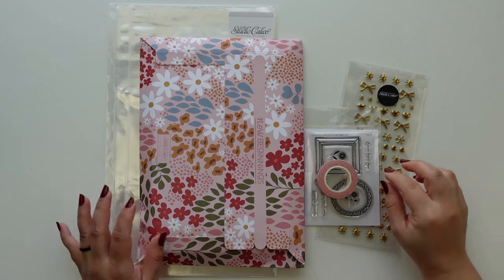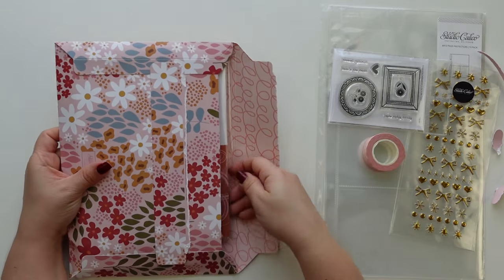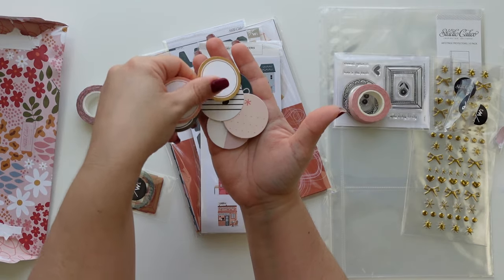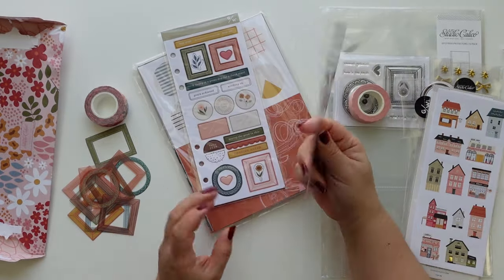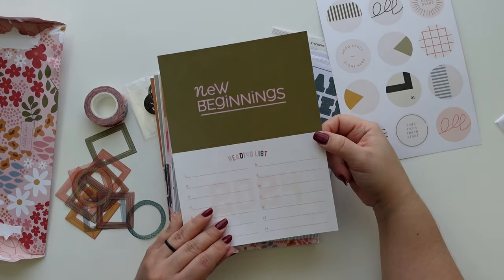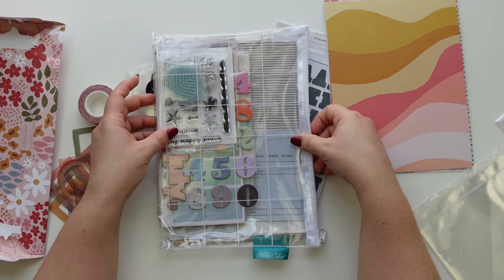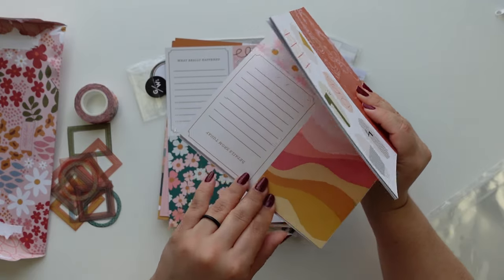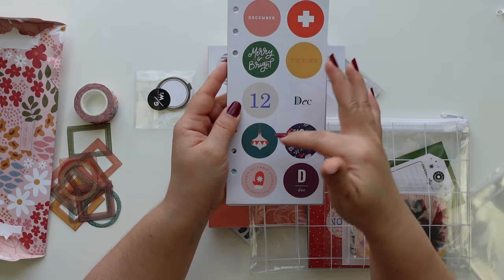Studio Calico January 2023 Documenter Kit Unboxing and My Thoughts About The New Kit Format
First month of the new kit format! I have some cons and pros about it.

Here are the items in this unboxing!